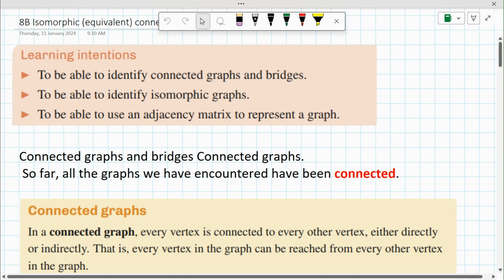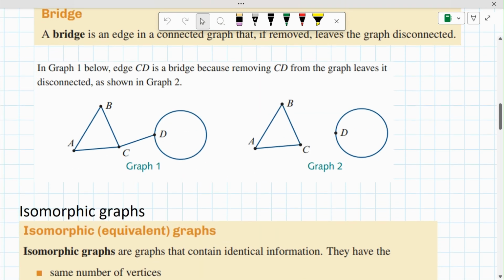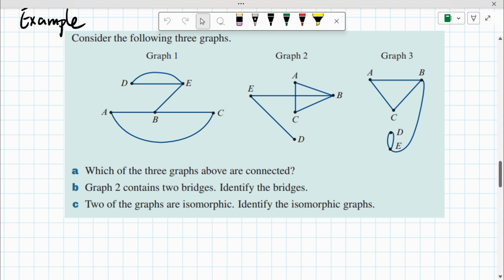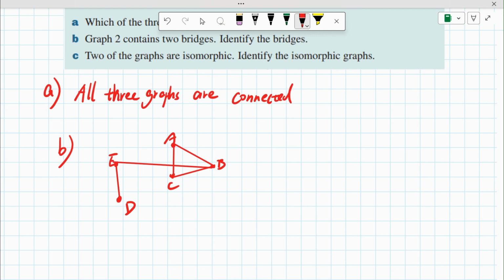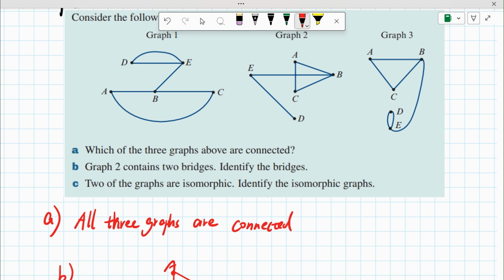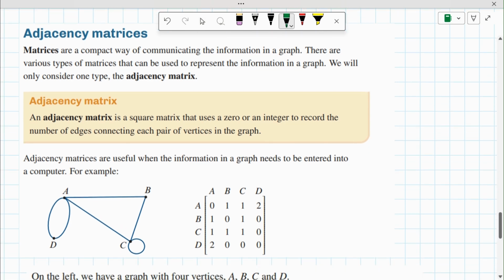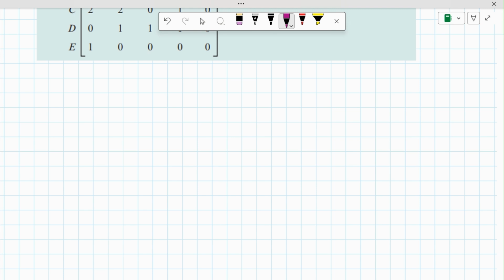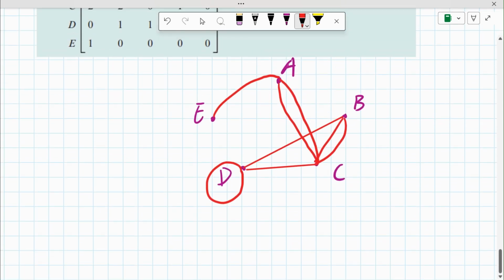8B Isomorphic (equivalent) connected graphs and adjacency matrices